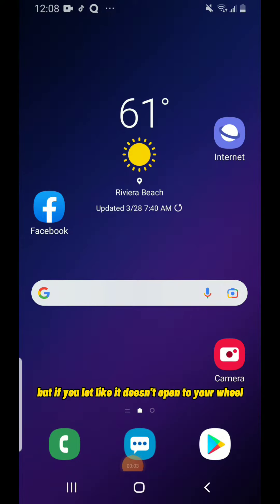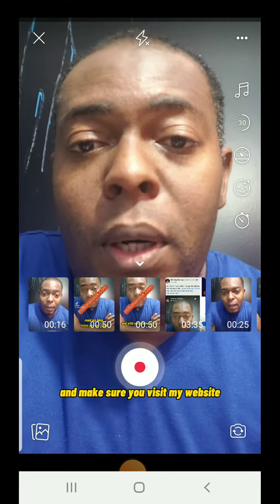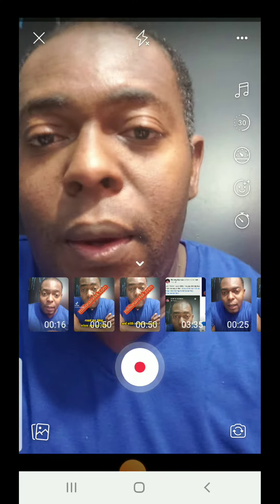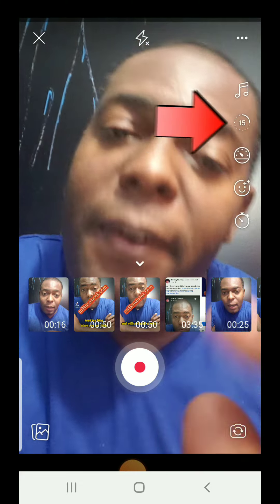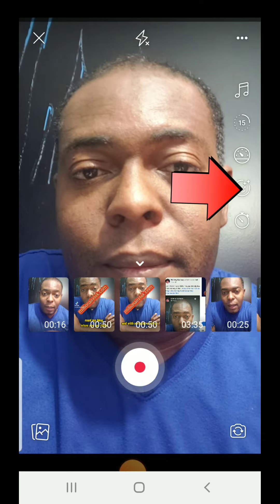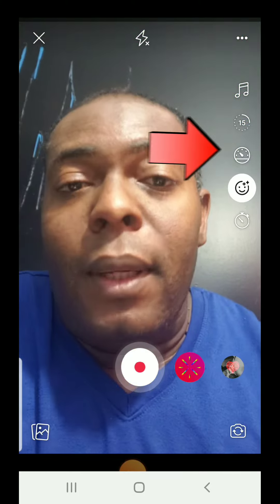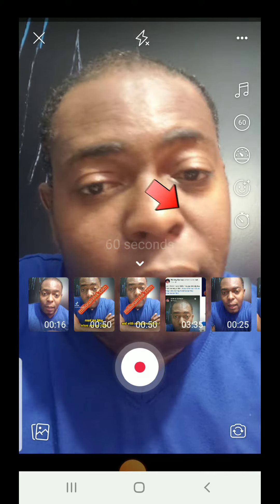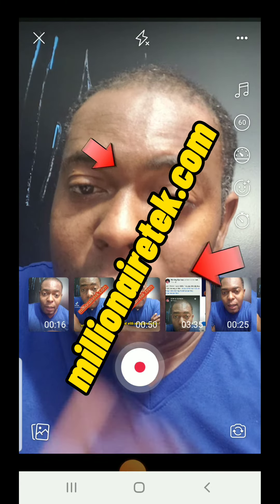How to upload 60s Facebook reel